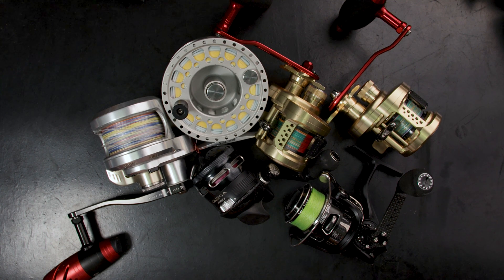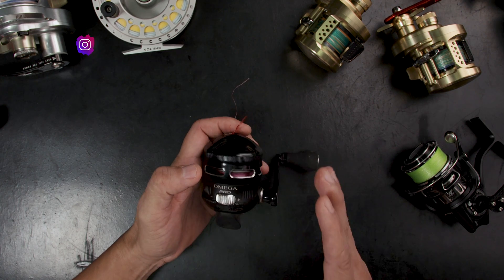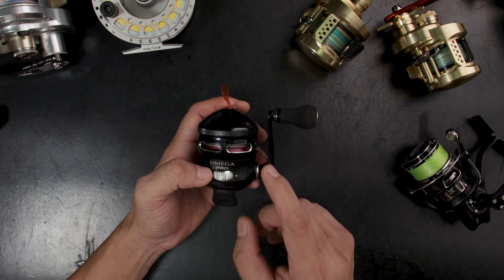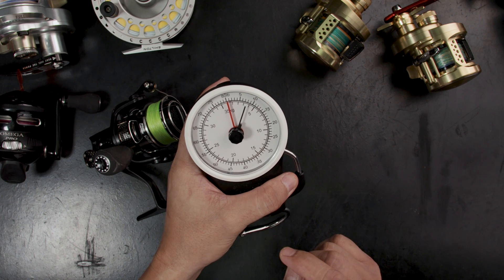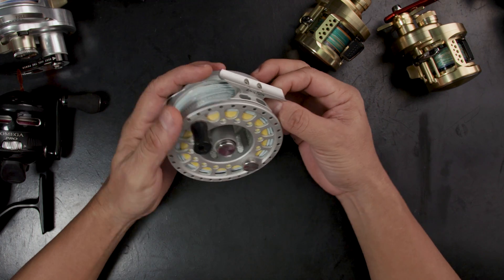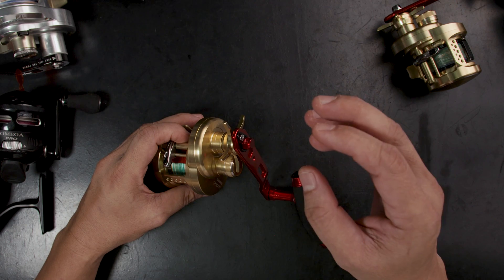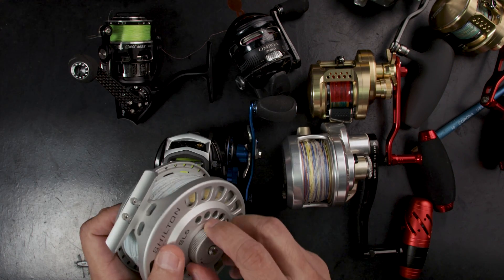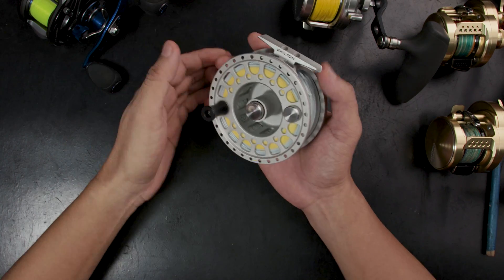FISHING REEL DRAGS - THE BASICS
Drag - If your reel isn't set correctly, YOU ARE THE DRAG.

Practically one of the main functions of a reel and yet, a lot of people don't understand and not even use it correctly. This video is the first part of a two part series and covers the different types of reels, where you can adjust the drags on each and how. There's also information about how the drag systems work and why they are designed the way they are. Unfortunately, most people think that you just tighten and loosen the drags on the reels and it works, sure, for some people it might be the case, however, since most if not all of the fishing hear built today is built using engineering, which involves math and the practical usage of these awesome pieces of gear involves a lot of physics, I continually wonder why people set their drags with "luck" and not proper math. Which is precisely what people are doing when they just tighten up or loosen up their drags when they fish. If everything you use is a product of technology, there is math behind it - why not use the science instead of luck?

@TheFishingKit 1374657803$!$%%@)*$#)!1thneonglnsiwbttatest